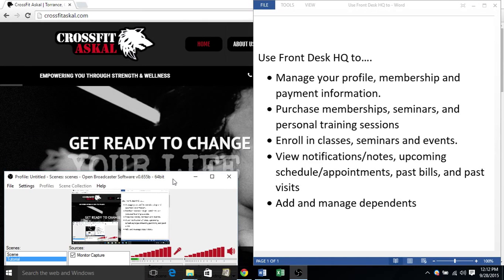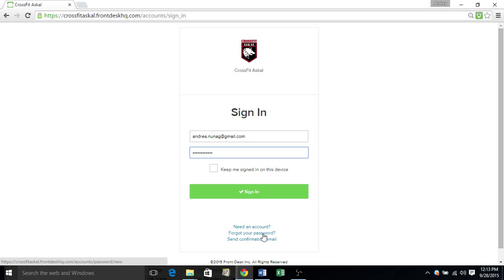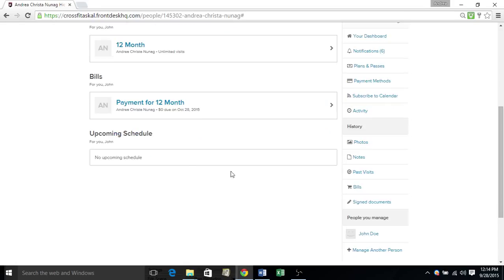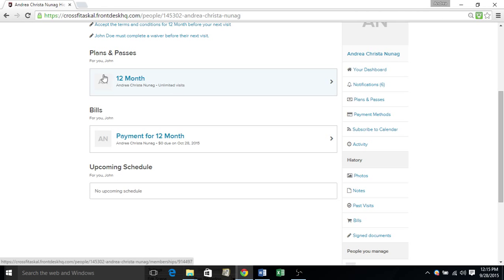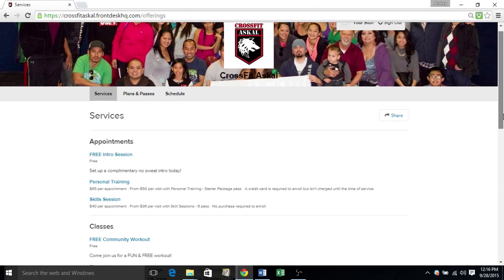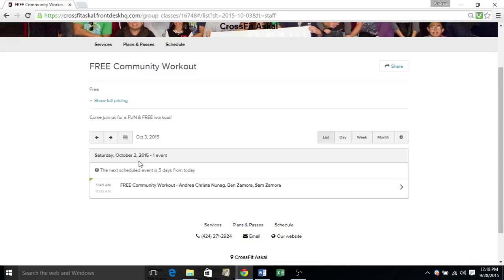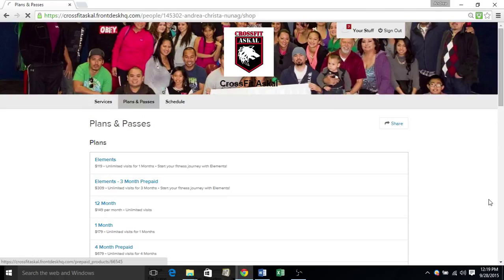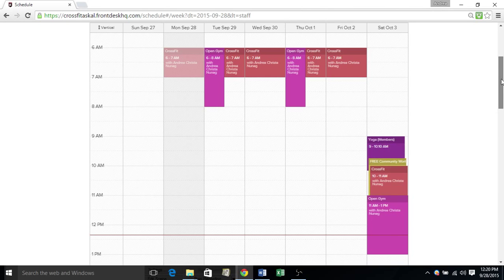How to Access & Use Your CrossFit Askal Front Desk Account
Use Front Desk HQ to….
- Manage your profile, membership and payment information.
- Purchase memberships, seminars, and personal training sessions
- Enroll in classes, seminars and events.
- View notifications/notes, upcoming schedule/appointments, past bills, and past visits
- Add and manage dependents